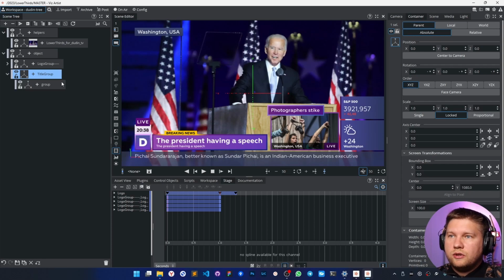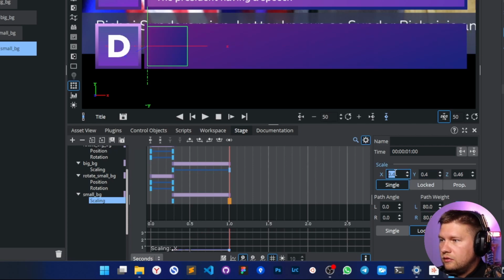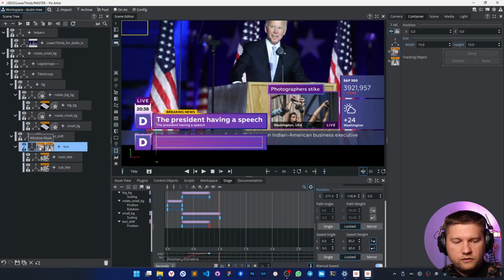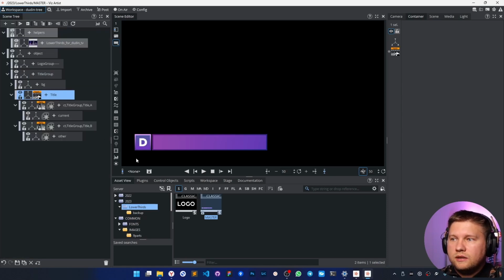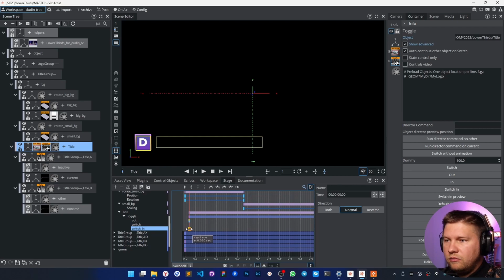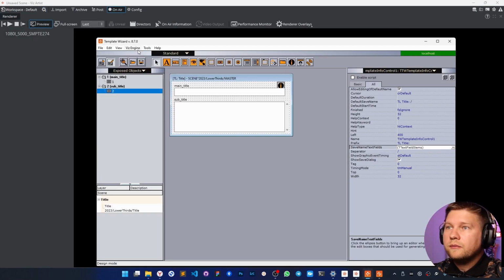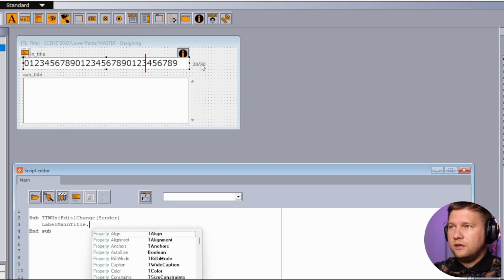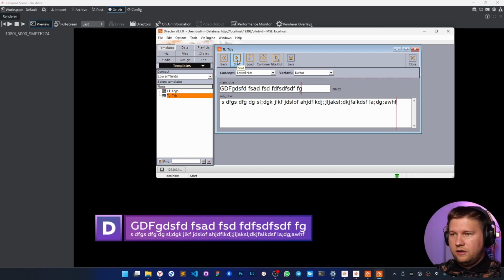Lower thirds in Vizrt #6 — Title element